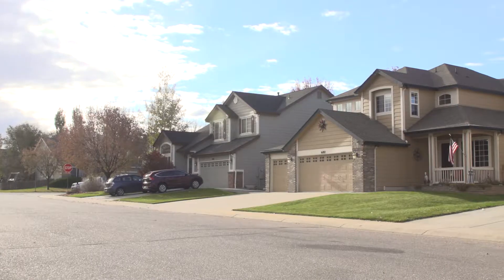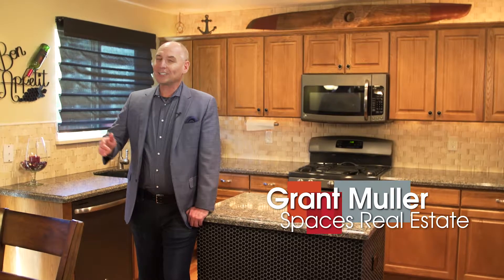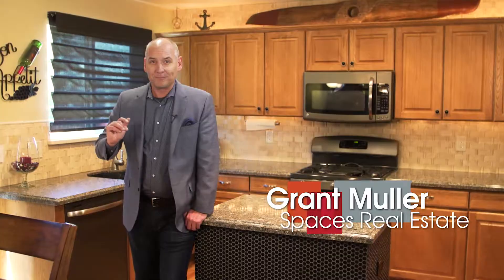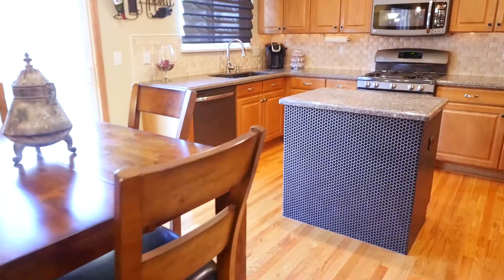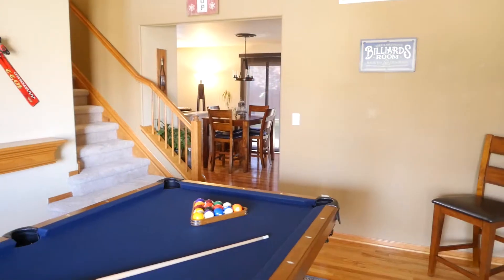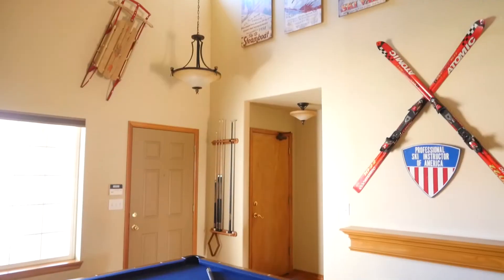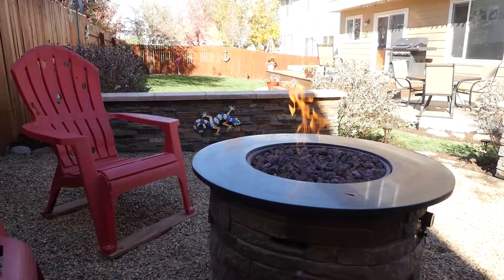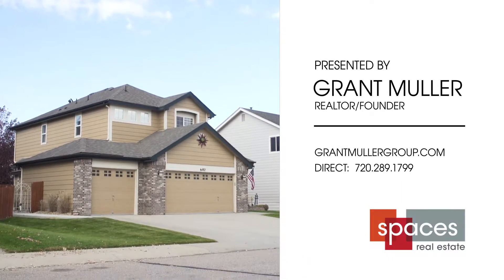Gorgeous Home For Sale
Be prepared to compromise on…nothing! This well-designed, five-bedroom home has all your needs (and wants) covered, top to bottom. Start with the gorgeously remodeled kitchen and its luxe tilework, gleaming quartz countertops, beautiful cabinetry, stainless-steel appliances and hardwood floors that continue into the great room. Then move downstairs to chicest basement bar you’ve ever seen and a fully finished entertainment or rec room.

It gets even better outside, where thoughtful upgrades create an everyday escape in your own backyard: host gatherings on your sprawling deck, surrounded by lush landscaping, or gather around the firepit for evenings under the stars. Impeccable finishes are found throughout the home, whether in the double-vanity master bath or the cozy living room, where a unique and elegant fireplace will be a surefire conversation starter. Settle into this quiet neighborhood, just 5 minutes from I-25 and close to peaceful St. Vrain State Park.